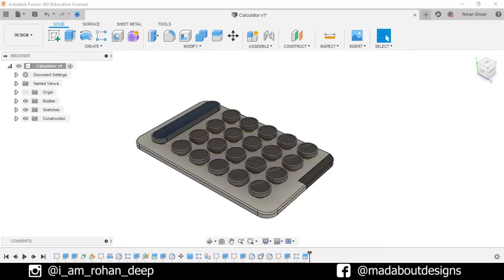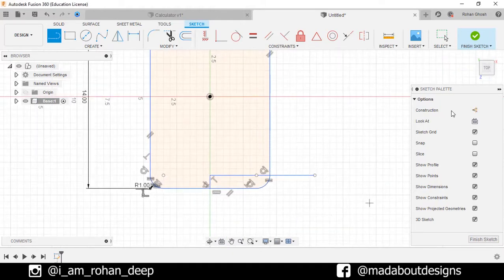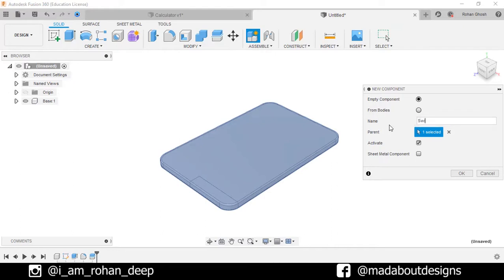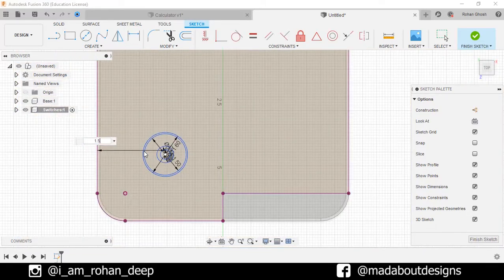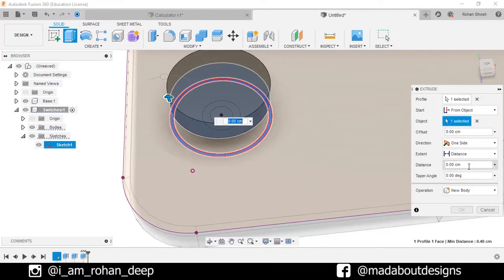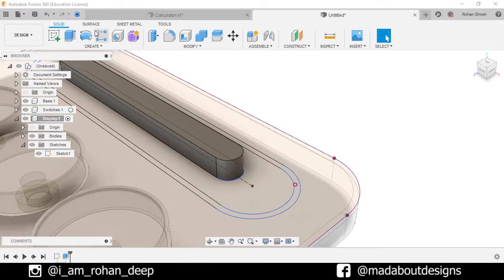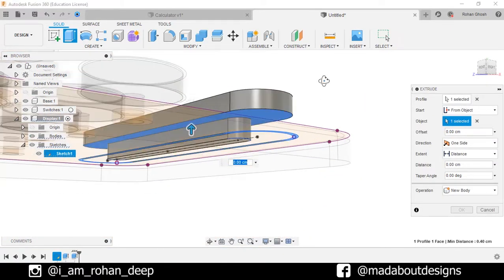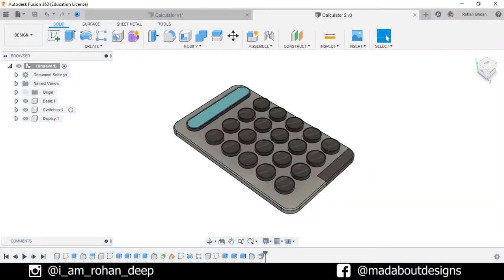How to design a Calculator in Autodesk Fusion 360 | Learn product designing | Part 1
In part 2 I will show you how to render this calculator in Keyshot.

1. Extrude Offset
2. Split Body
3. Rule Fillet
4. Construction plane and axis
5. Circular Pattern
6. Sketch Dimensions